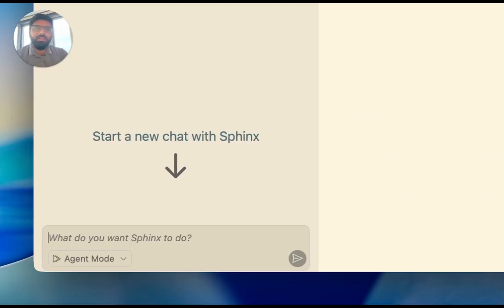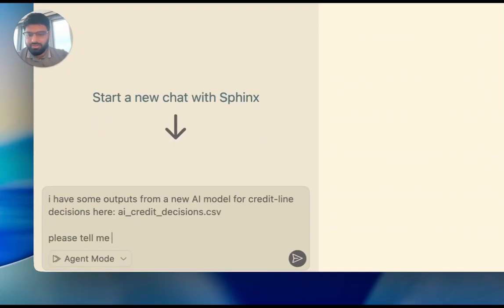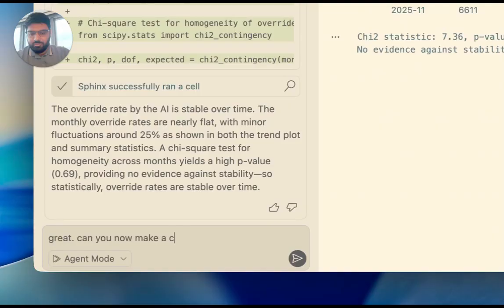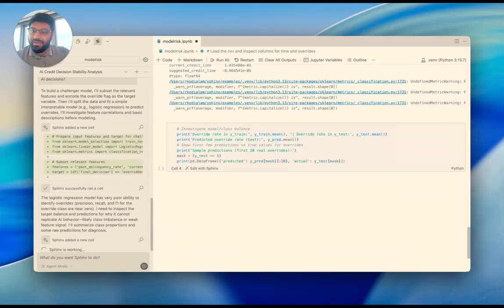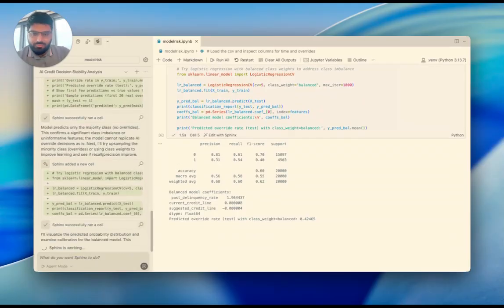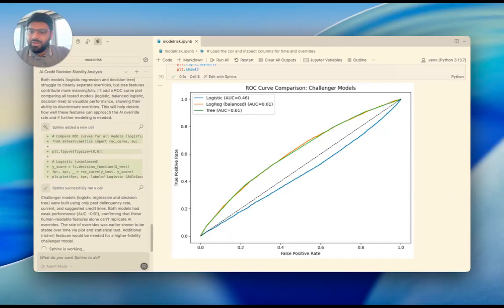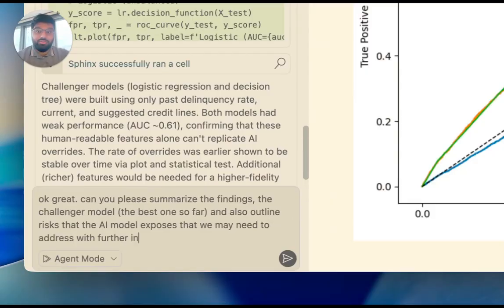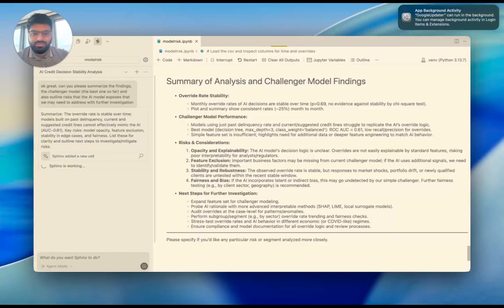Sphinx AI Demo: Model Introspection